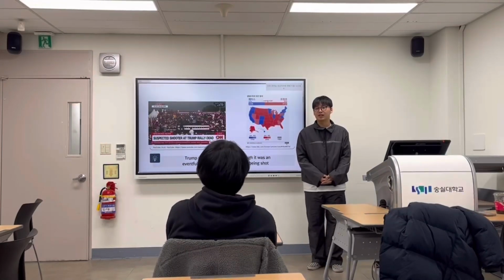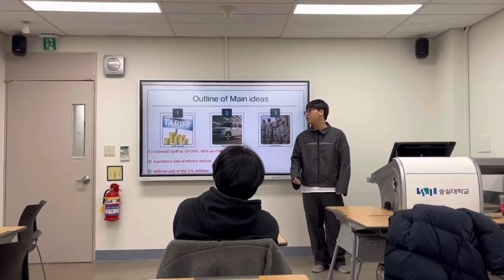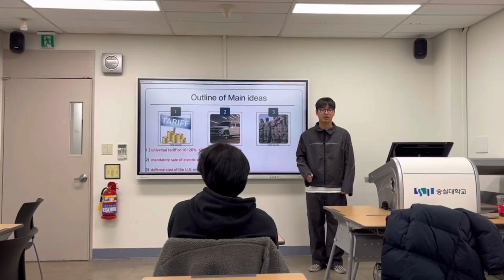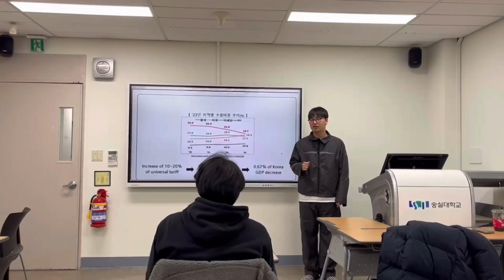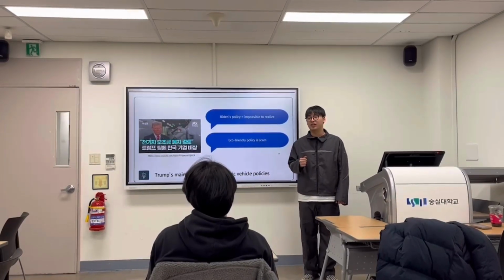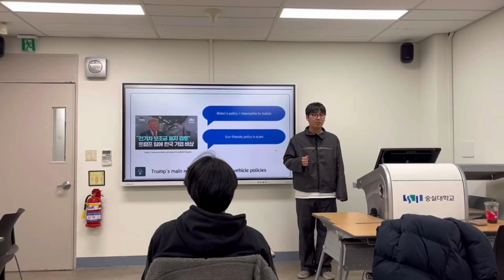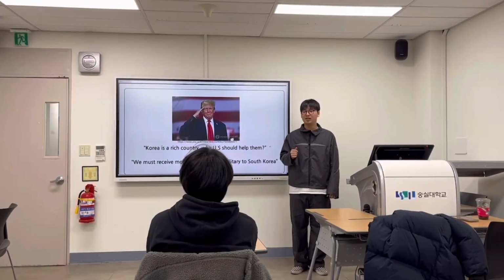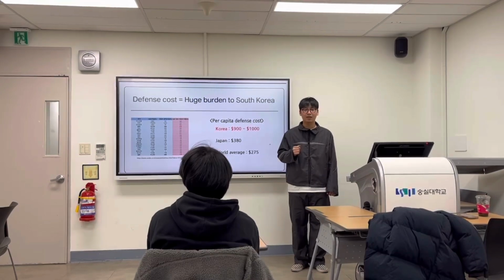2024 1-2학기 CTE Presentation Contest Silver - 김*겸